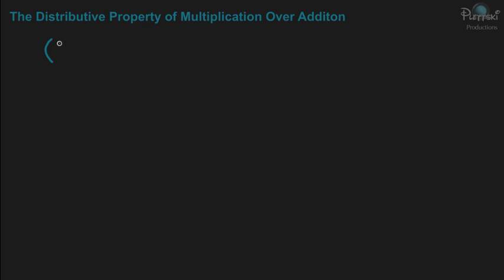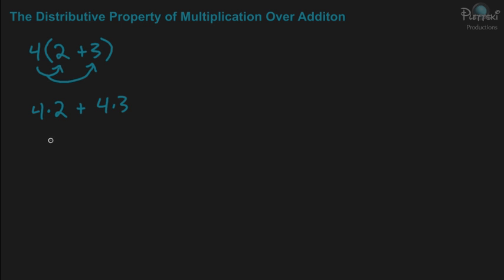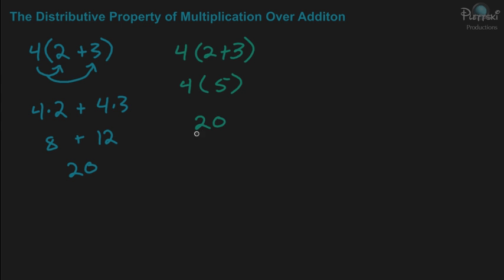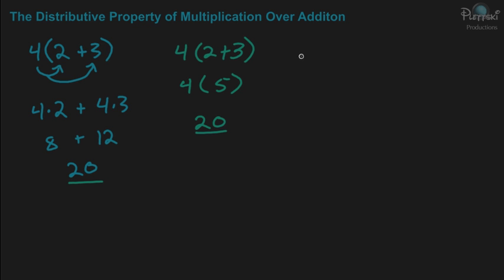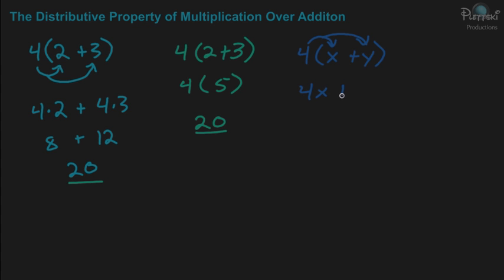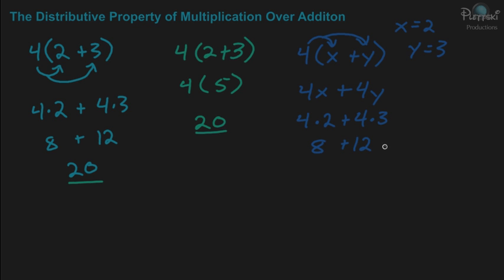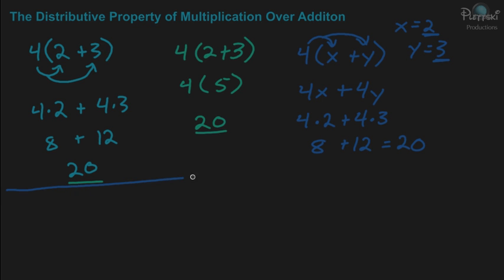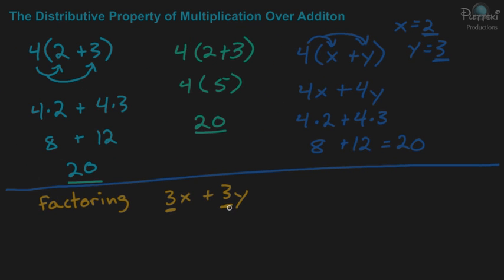The Distributive Property of Multiplication over Addition (Intro)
CA 1.0, 4.0, 10.0: Use arithmetic properties of numbers. Simplify expressions. Add monomials (by collecting like terms).